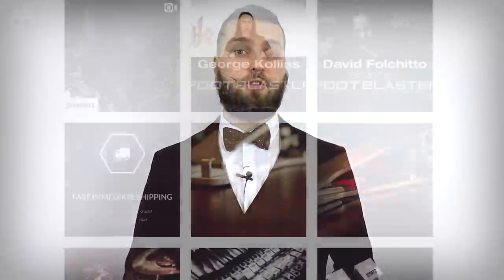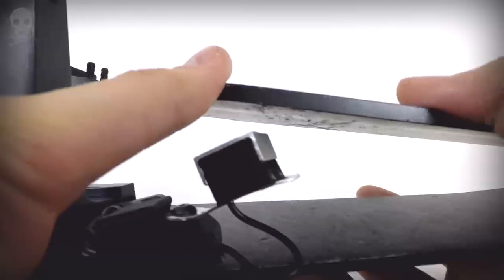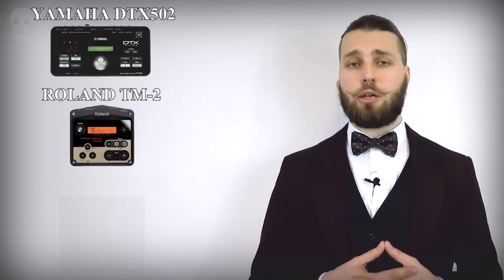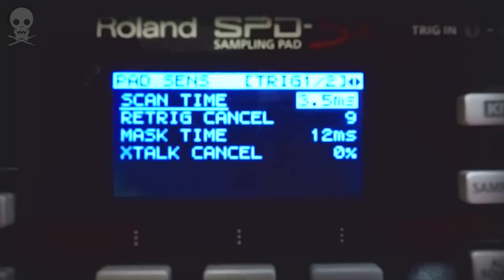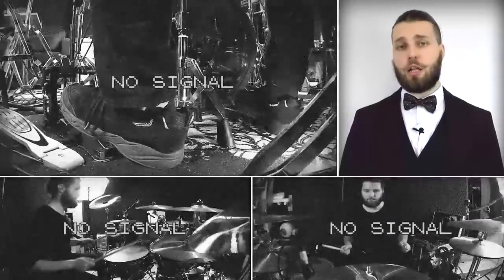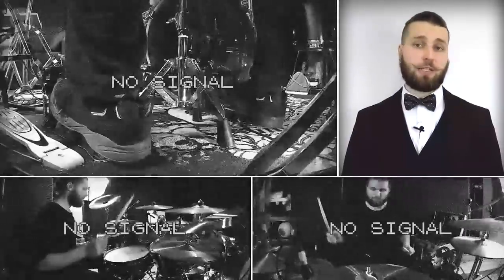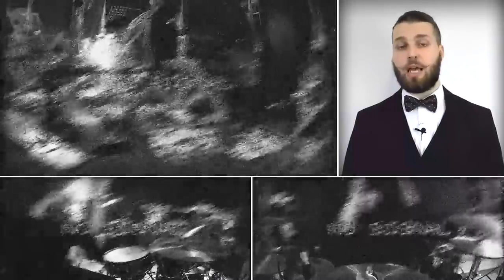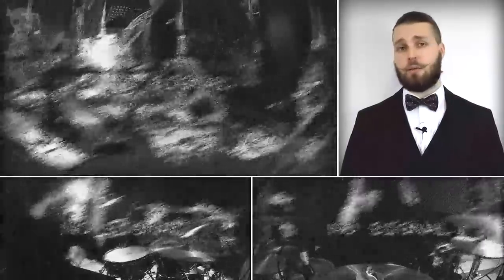Eugene Ryabchenko - Footblaster Triggers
In this video I give you a quick demonstration of the Footblaster triggers and my experience I had with them in the last couple of months.

IN THIS VIDEO EUGENE USES:

Axis Percussion pedals:
A21 Sabre double pedal with microtune spring tensioners.
Footblaster triggers.
Paiste Cymbals:
Signature Fast Crash (16",18")
2002 Medium Hi-hat (14")
PST7 Light Hi-hat (14")
2002 Splash (10")
2002 China (16", 18")
RUDE Mega Power Ride (24")
Vater Drumsticks:
Shedder Hickory

WATCH MY COVERS HERE:

ALL SHALL PERISH - There Is No Business To Be Done On A Dead Planet (feat. Kevin)